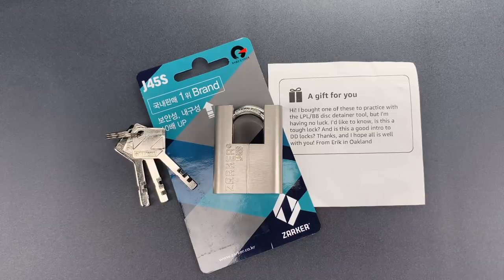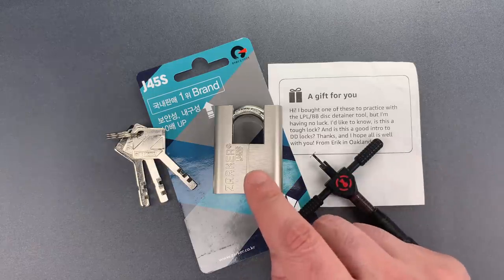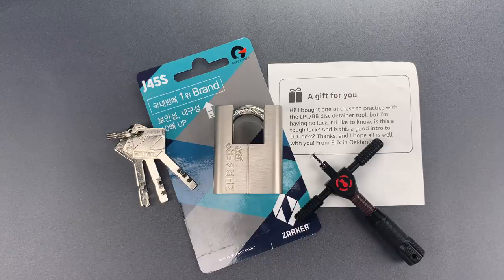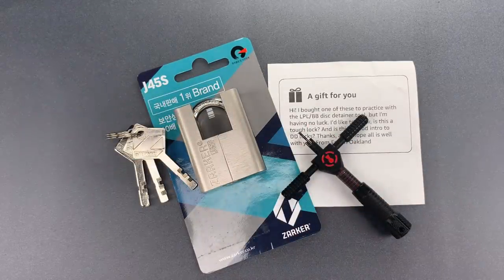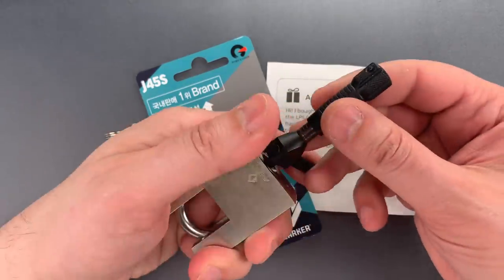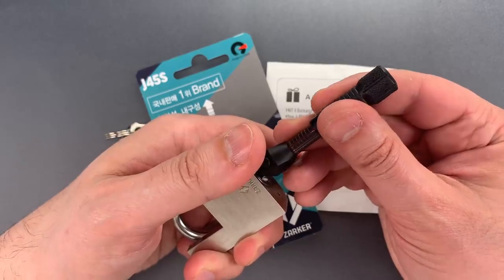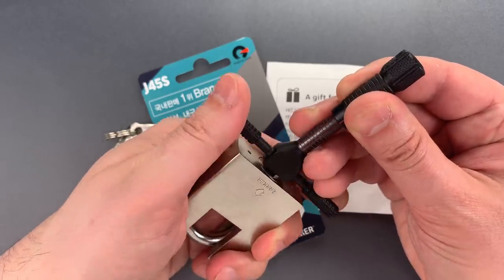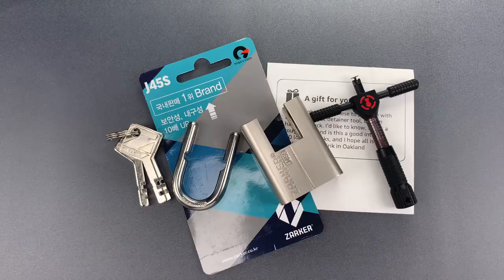[1253] Korean Zarker Padlock Picked (Model J45S)